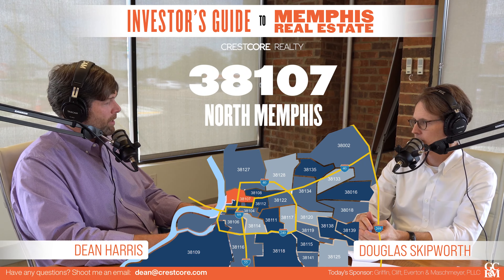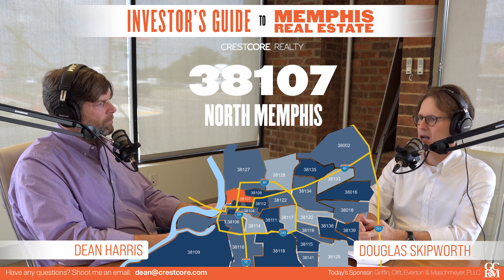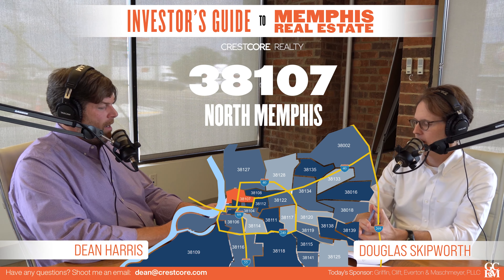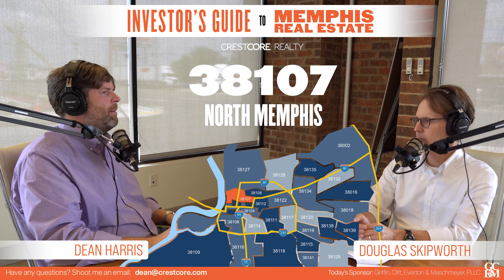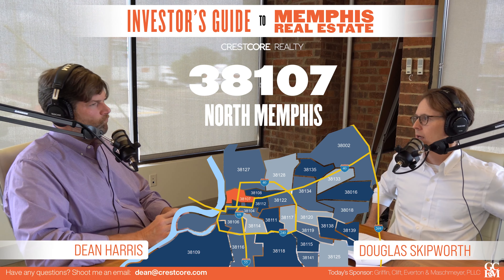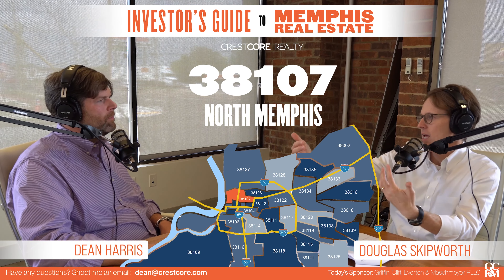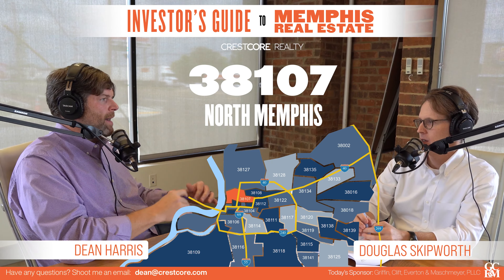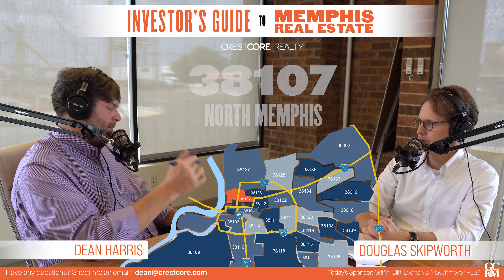38107 - North Memphis (Memphis ZIP Code Breakdown)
We are breaking down the Memphis ZIP codes so you have the boots-on-the-ground knowledge you need to win in the Memphis real estate market!

Dean Harris, VP of Sales at CrestCore Realty

Douglas Skipworth, Founder & Principal Broker at CrestCore Realty

Podcast production and design by Parasaur Studios